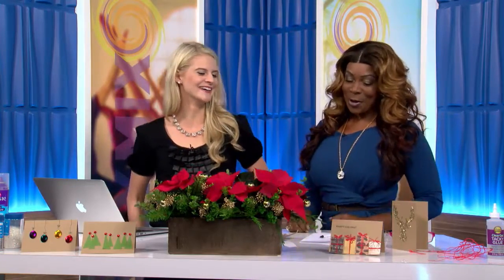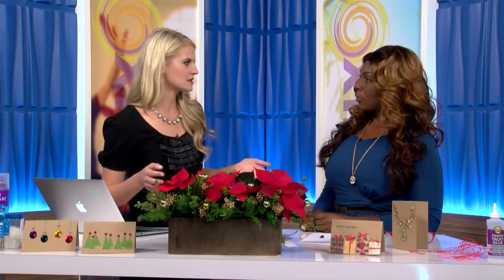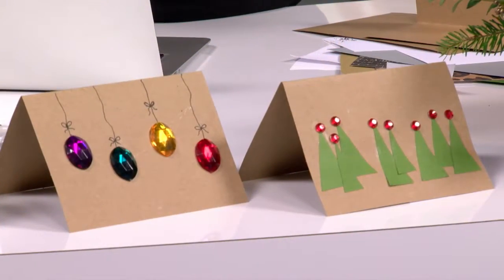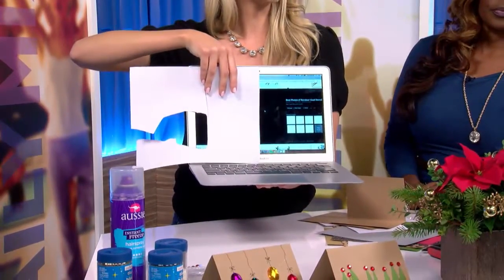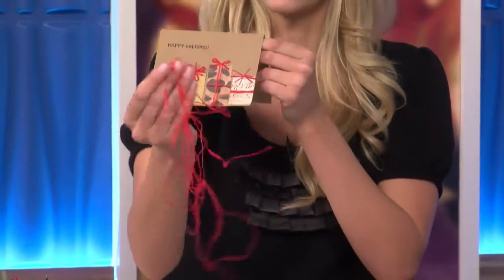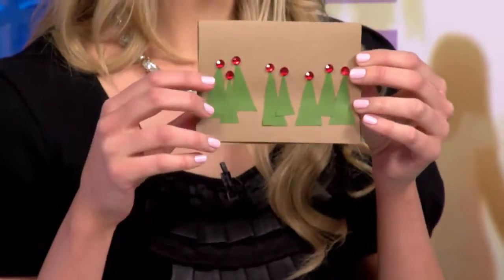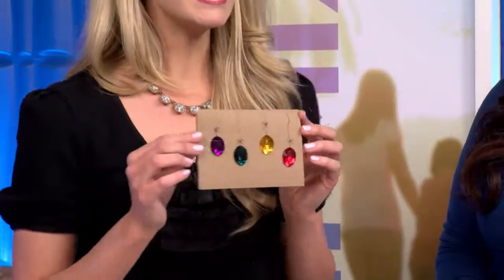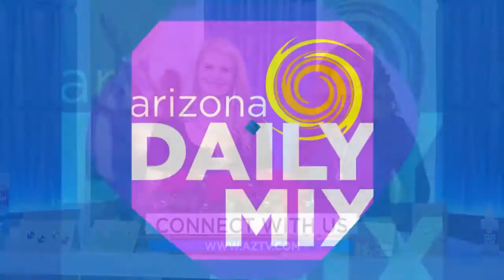D.I.Y. Holiday Cards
Abrielle shows us how to make do it yourself holiday cards.